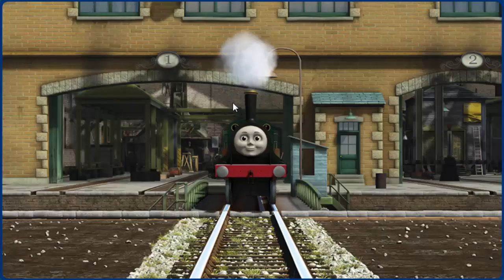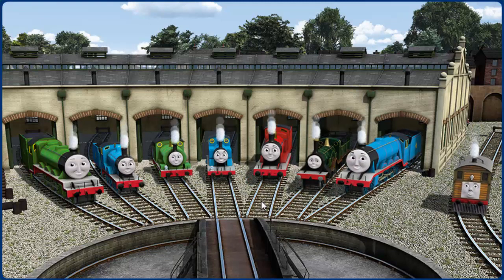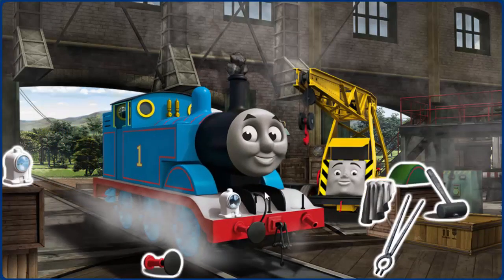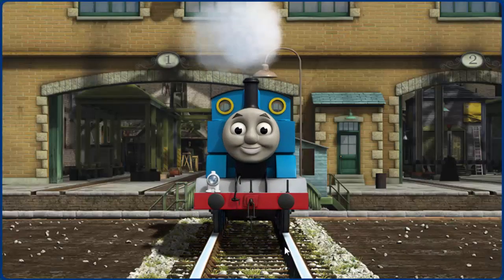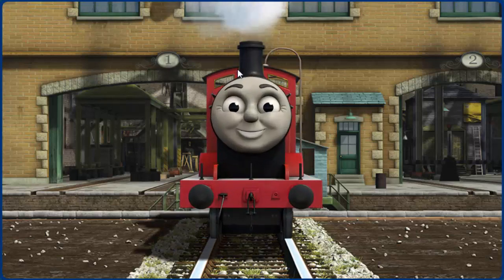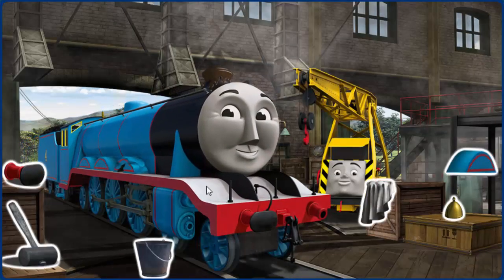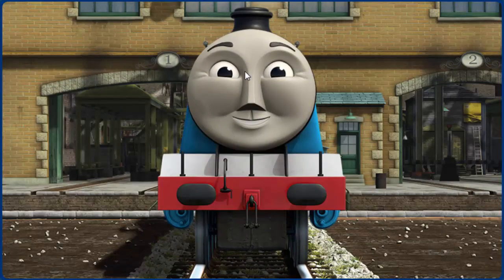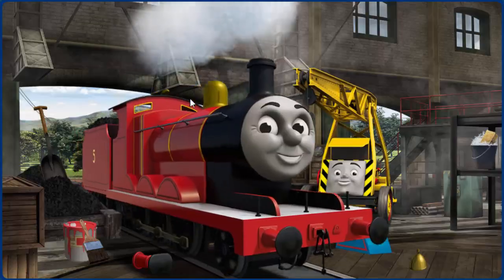Baby Video Thomas the Tank Engine Repair - Thomas and Friends Games for kids #6